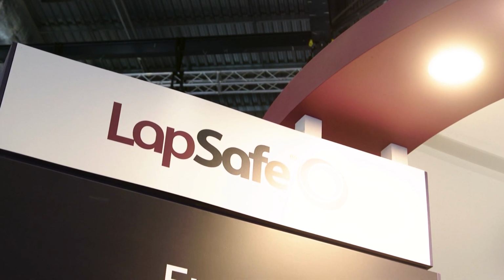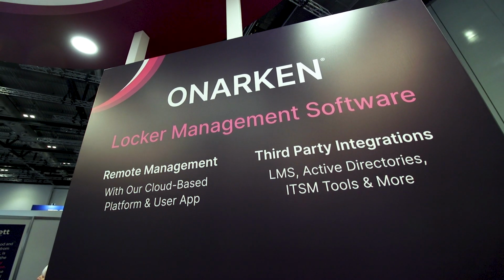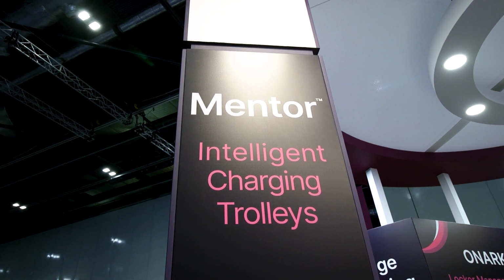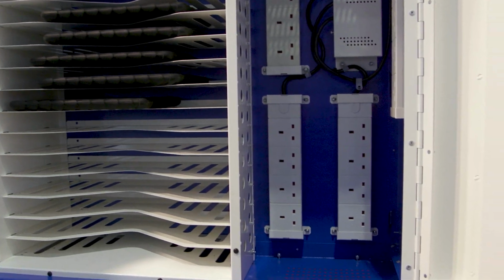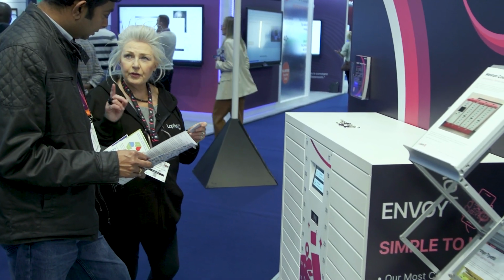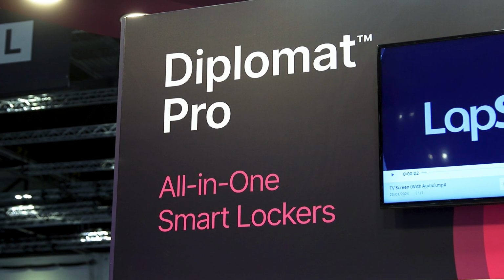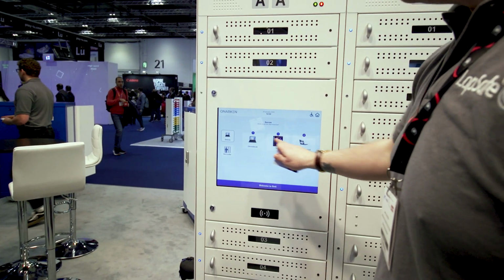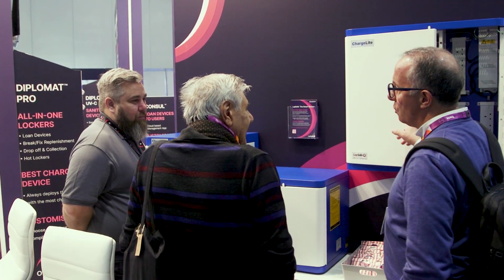LapSafe at Bett 2024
LapSafe enjoy their 24th year at the Bett Edcuation Show at Excel London.

Catch up with Jamie, Sales Manager, to find out what's new from the leading Smart Locker Provider in the UK.
This year LapSafe are launching new smart lockers, developing ONARKEN the Locker Management Software and launching a rebrand of the well loved charging trolley range.
Want to know the difference between the solutions and find out which is the best smart locker for you? Jamie talks you through the whole range.